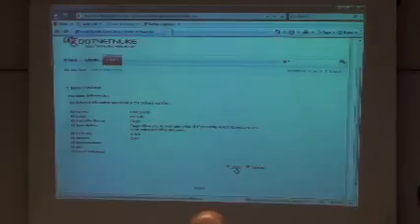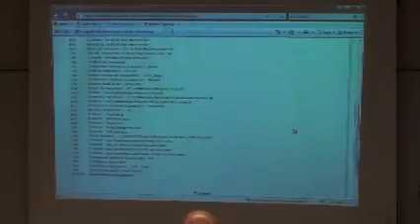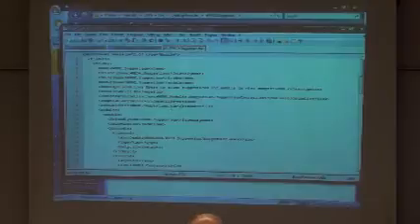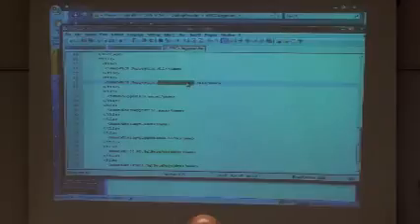S FL Code Camp 09: DotNetNuke 5 Module Dev by Stan Schultes (Part 04)